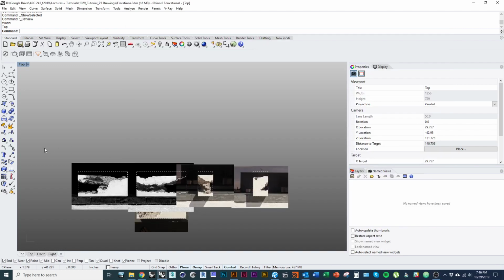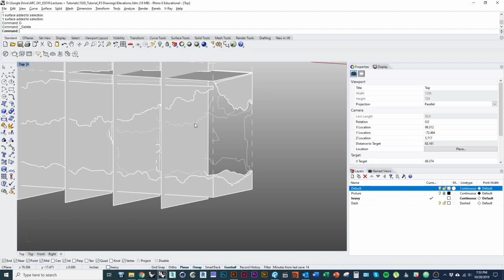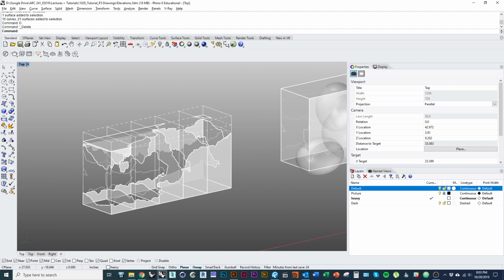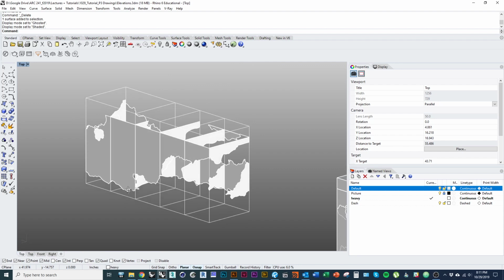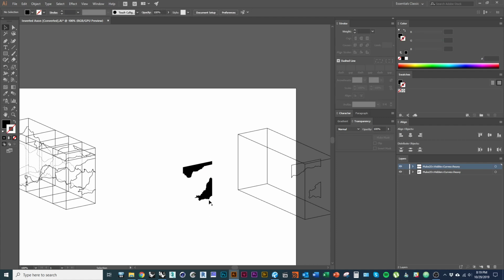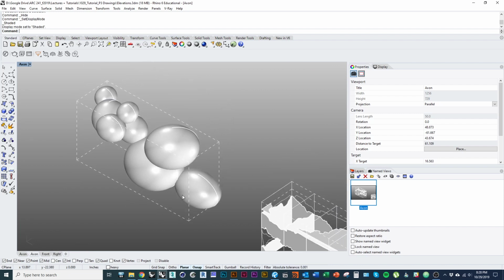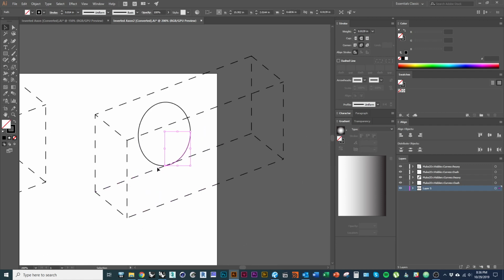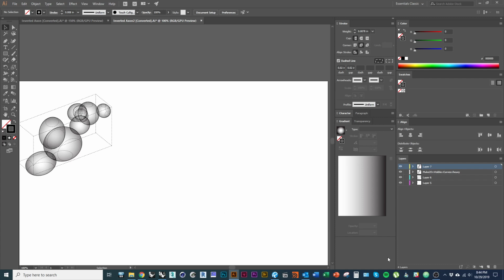ARC241_Assignment 03_Part 04_Inverted Axon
This tutorial covers two techniques for drawing an inverted axonometric.